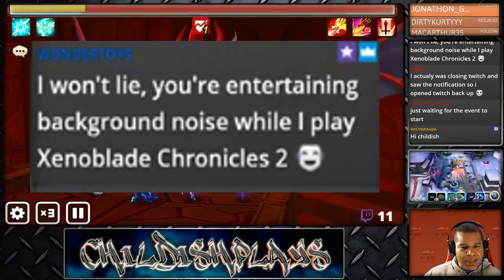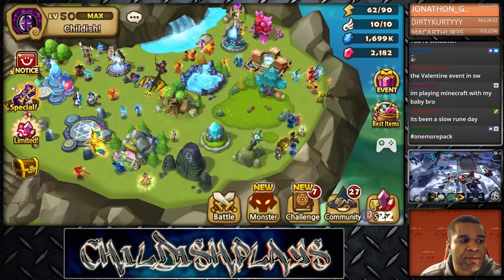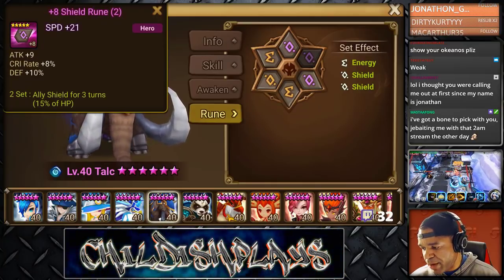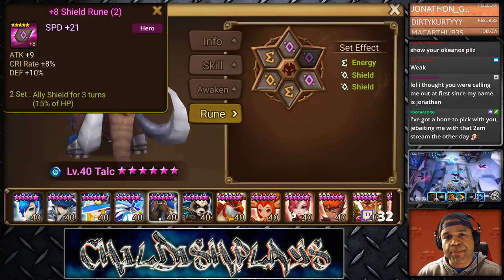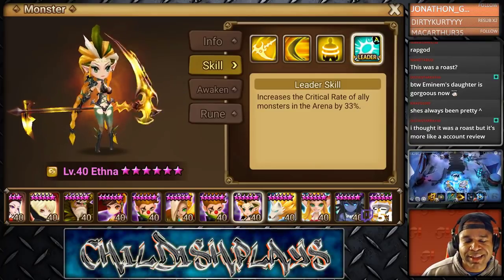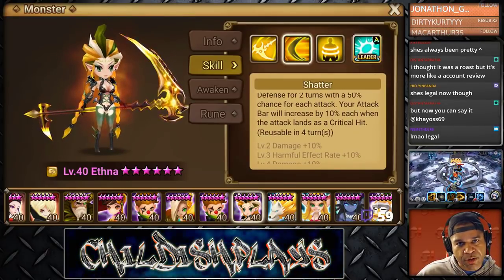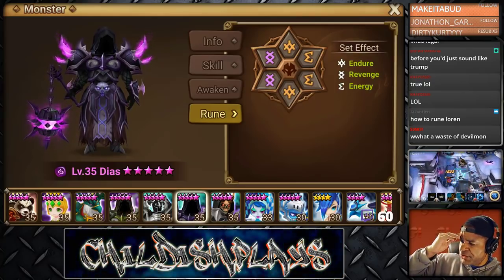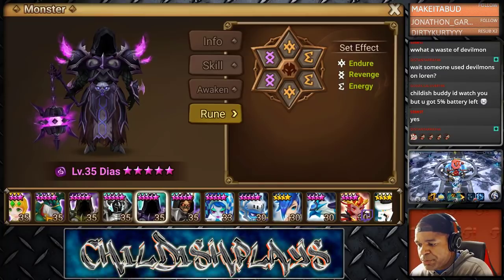ACCOUNT ROAST: I MAKE "THE SWITCH" ON ONE OF MY VIEWERS. | SUMMONERS WAR